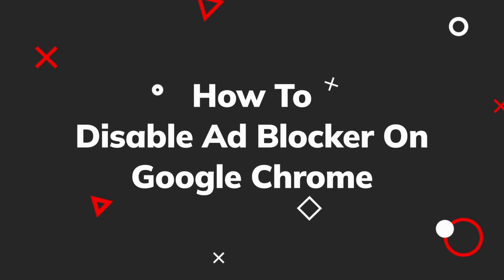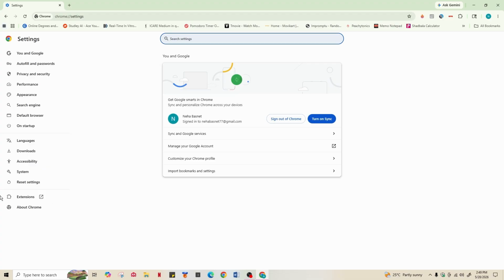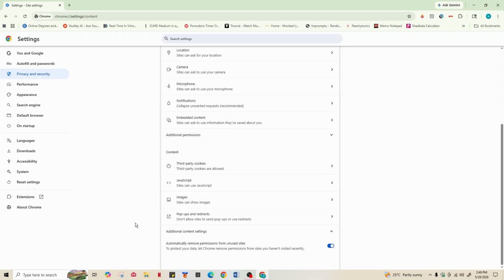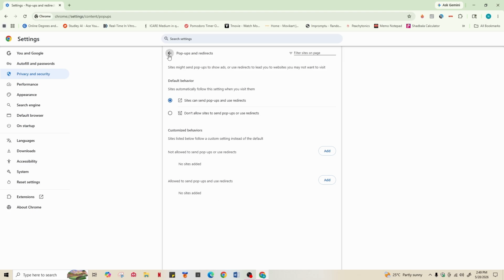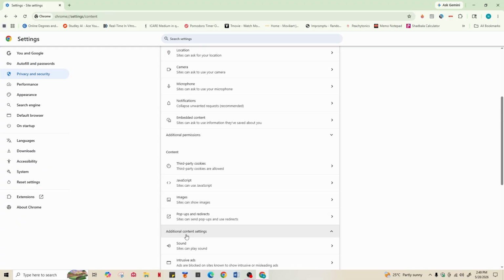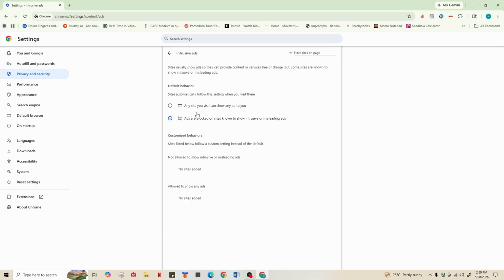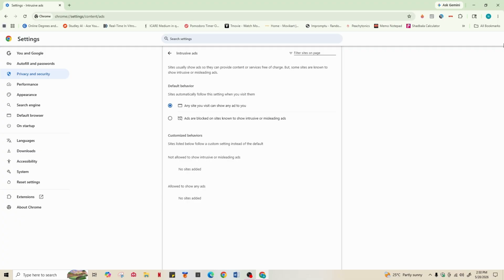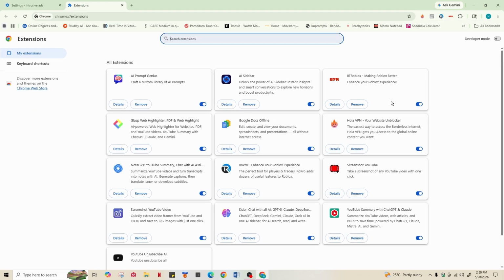How To Disable Ad Blocker On Google Chrome 2026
Want to access websites that require you to turn off your ad blocker? 🌐🚫 This step-by-step 2026 guide will show you how to disable your ad blocker on Google Chrome so you can browse without interruptions and access content that may be blocked by ad-blocking extensions.

What You’ll Learn in This Video:
✅ How to disable ad blocker extensions in Google Chrome
✅ How to turn off ad blocking for specific websites
✅ How to manage Chrome extension settings
✅ Tips to re-enable your ad blocker whenever you need it

Whether you're trying to access a website that doesn't work with an ad blocker or need to troubleshoot browsing issues, this tutorial will walk you through the entire process.

📌 Chapters:
⏱ 0:00 - Introduction
⏱ 0:10 - How To Disable Ad Blocker On Google Chrome